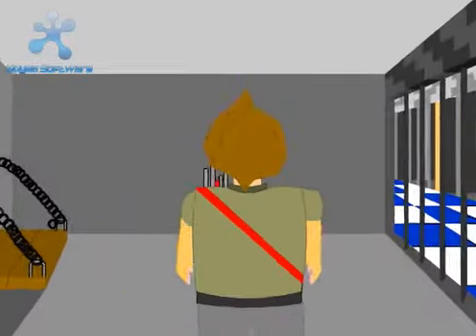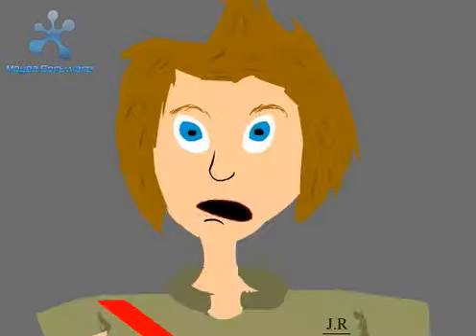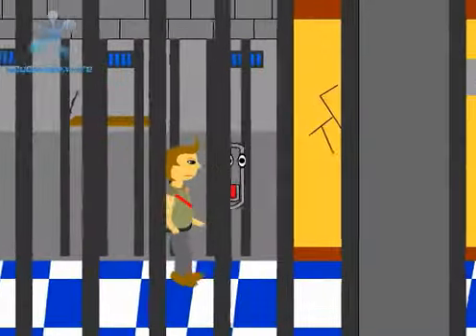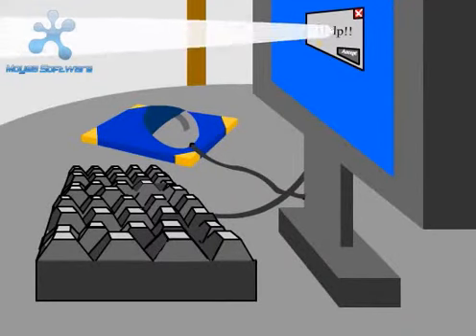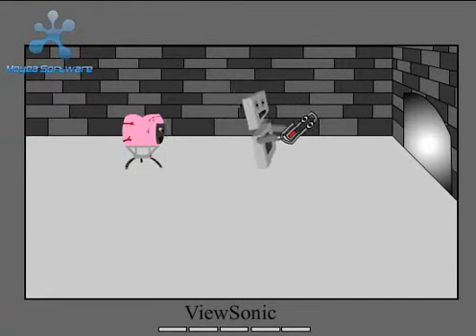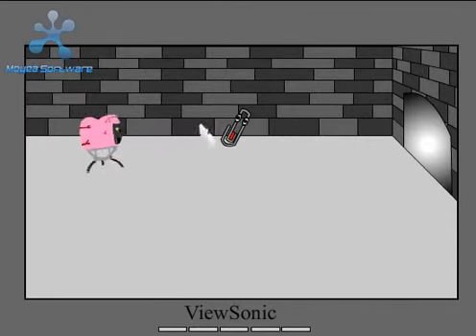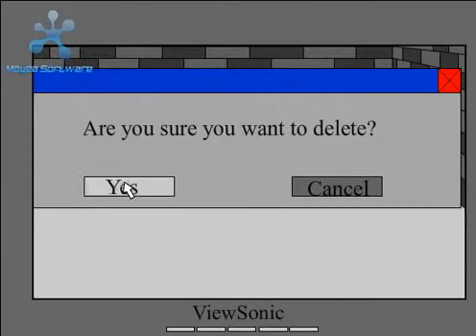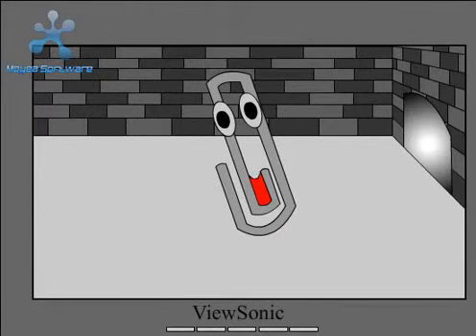Adventure.Net Animation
Adventure.Net Animation is about how a younge boy is at school and the teacher
is talking about a subject in which the boy does not like. Suddenly a pop-up screen appears on the younge boys screen saying Help. The younge
boy clicks on the screen and is sucked into his computer and goes through a long adventure trying to escape out of the internet world
and back into his world but he faces many challenges.